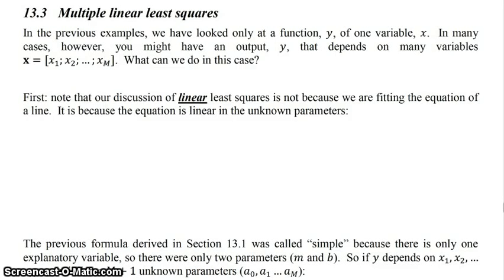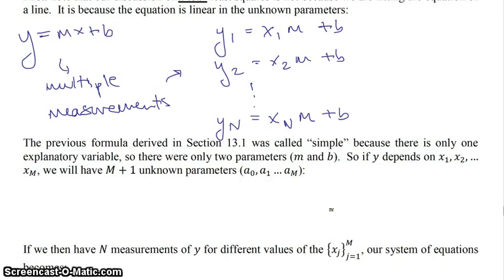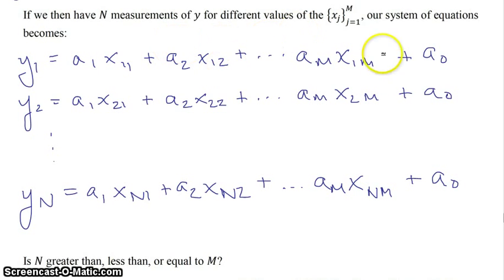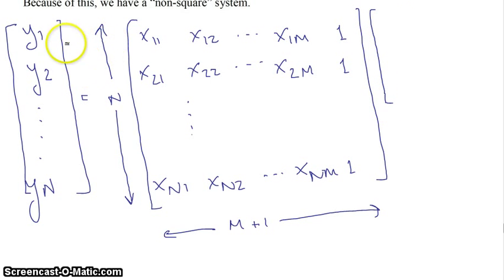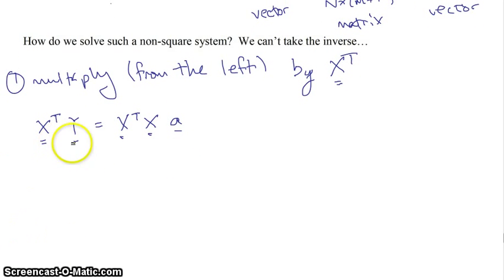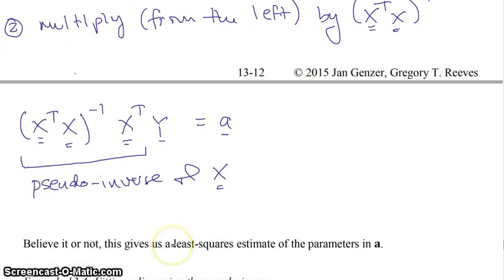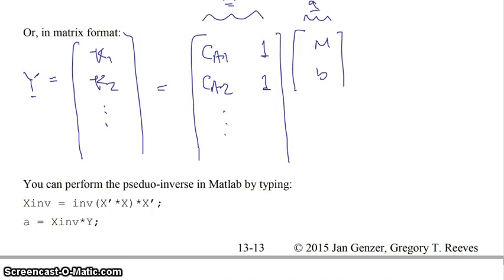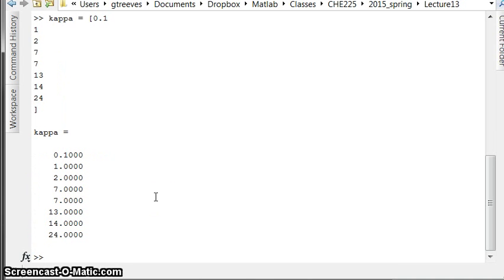Intro to multiple linear least squares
In this screen cast, we introduce the idea of using multiple linear least squares, including the "pseudo-inverse" matrix.  We also look at an example (Ex 13.4) of how using the pseudo-inverse matrix is the SAME as the formula derived for fitting a line.  The data in Ex 13.1 is a reprise of Ex 13.1.